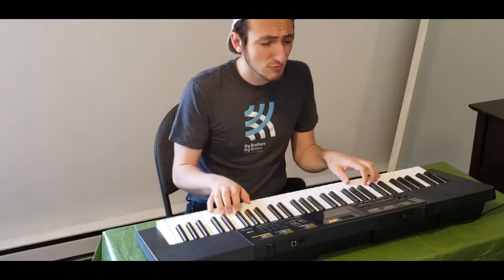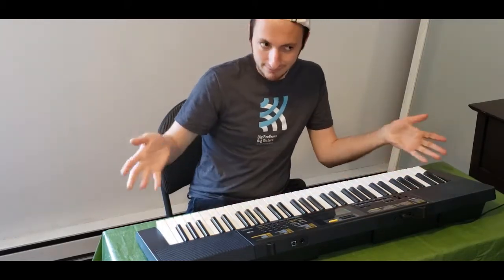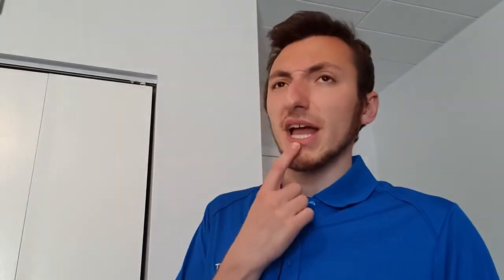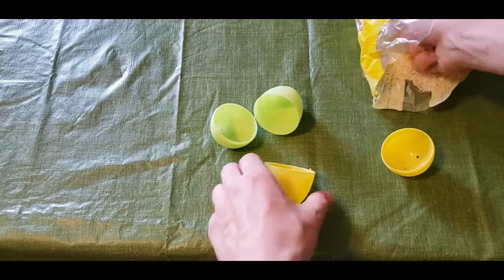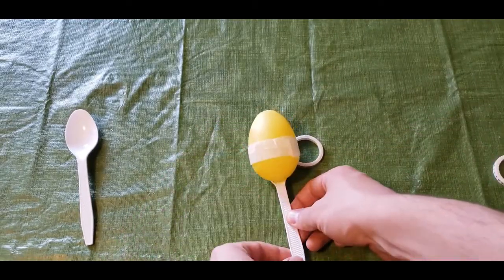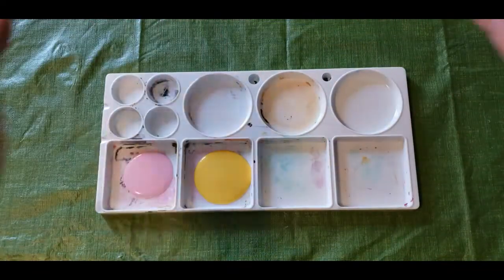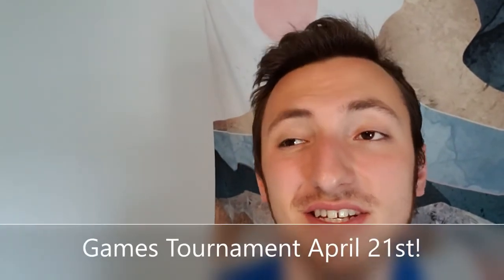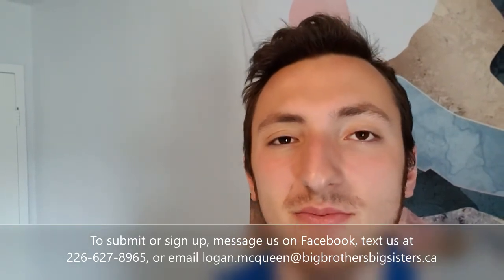Easter Egg Maracas!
Don't miss band practice with these easy-to-make Easter Egg Maracas!